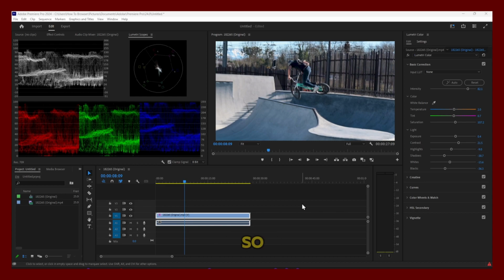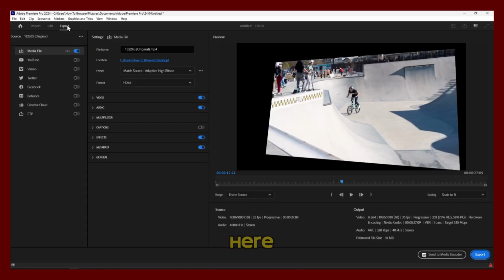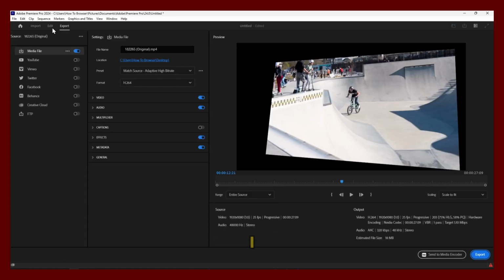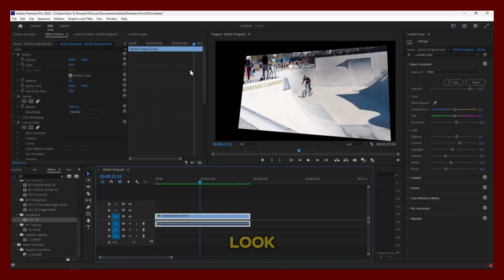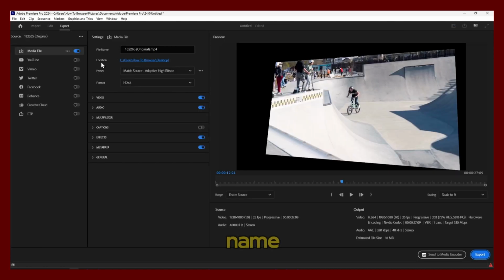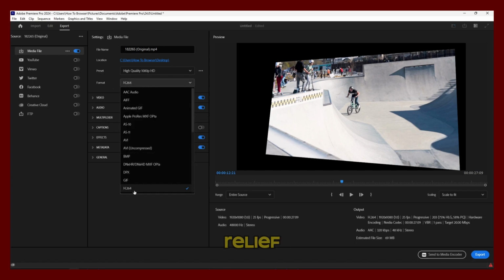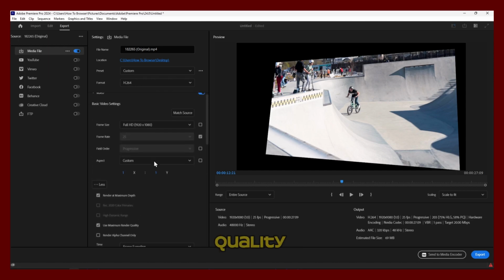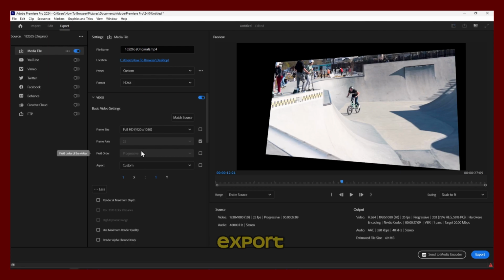Premiere Pro 2024: How To Render In Premiere Pro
In this video I'm gonna show you How To Render In Premiere Pro this video is great for those who want to learn premiere pro render tutorial

About this video:
How To Render In Premiere Pro

Time-lapse:
00:23 How To Render In Premiere Pro
01:03 Render video fast in premiere pro
01:33 Shortcut to render fast in premiere pro